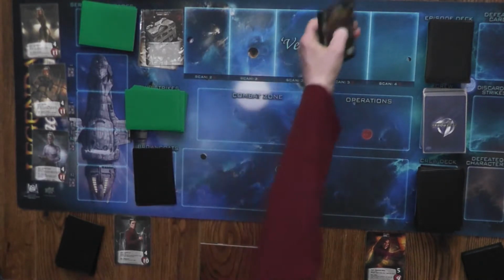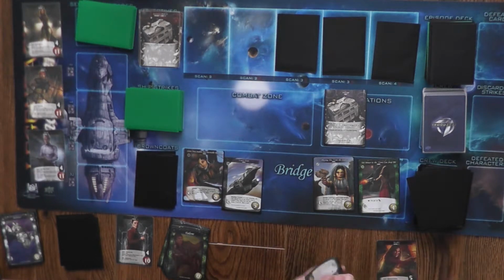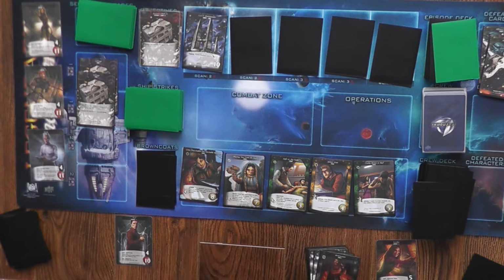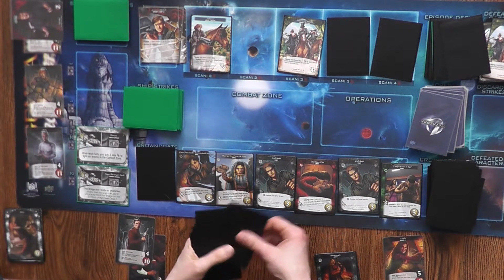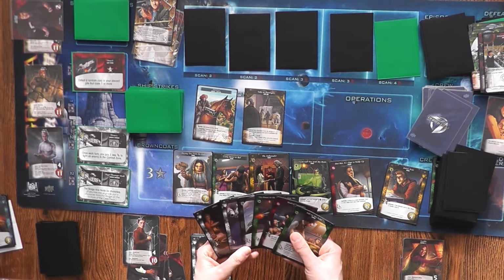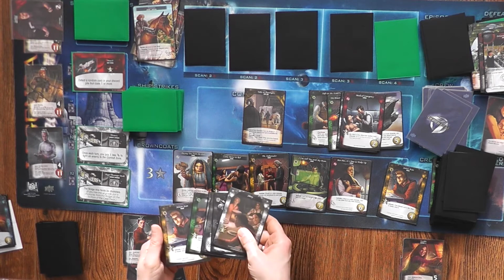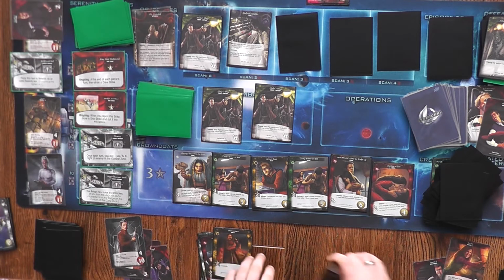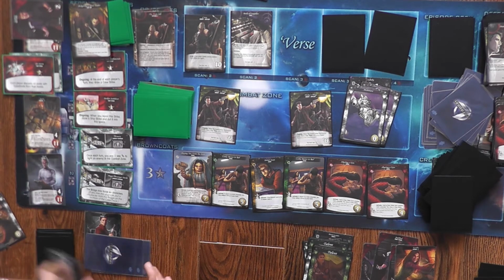Chits and Cats - Legendary Encounters: Firefly